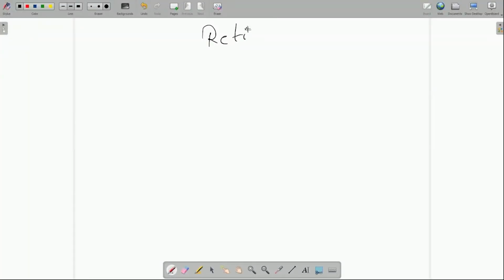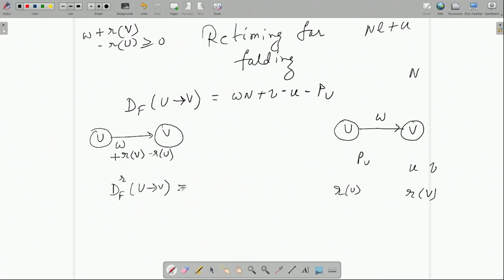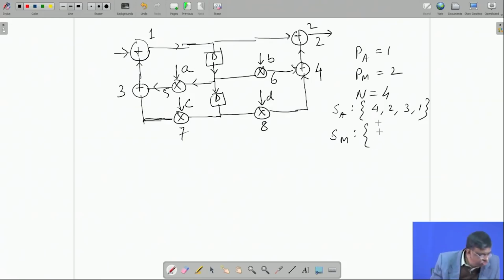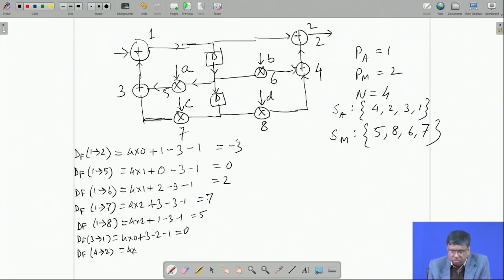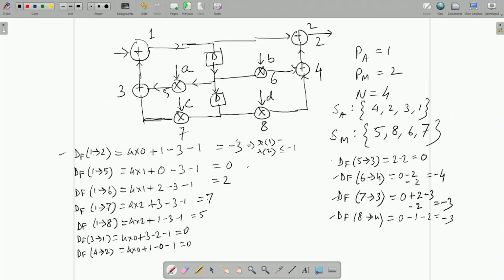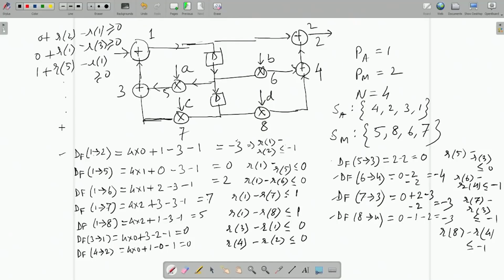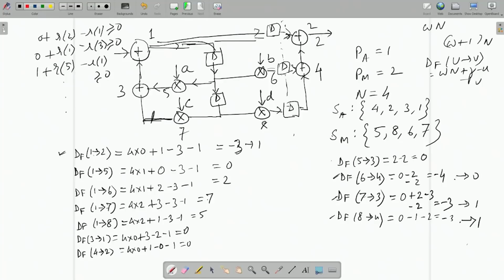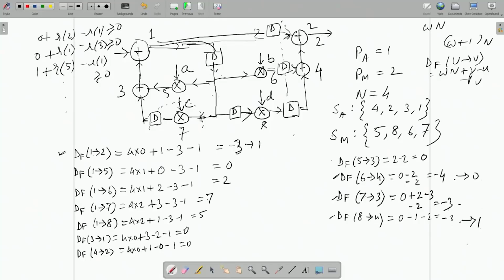Retiming for Folding